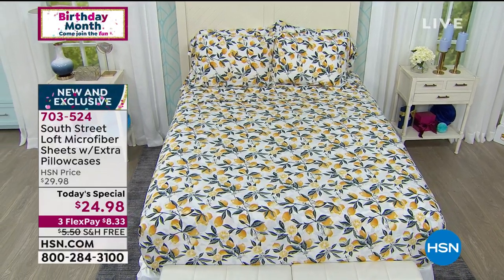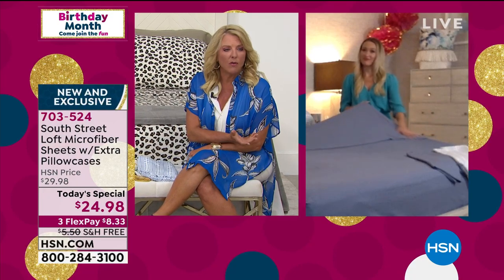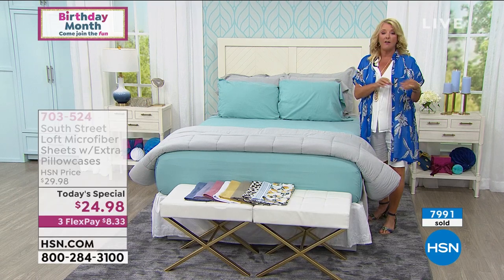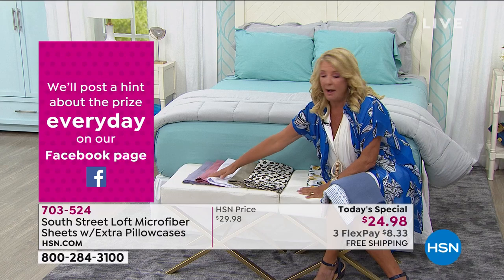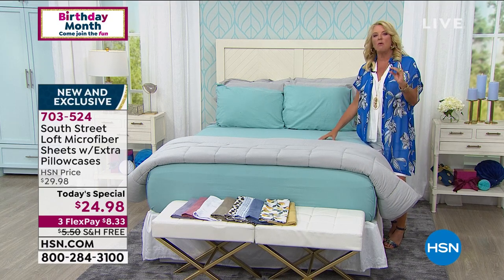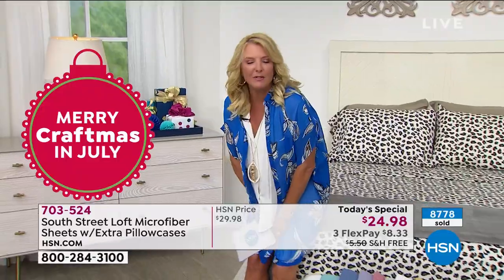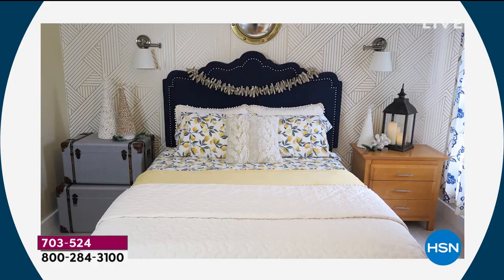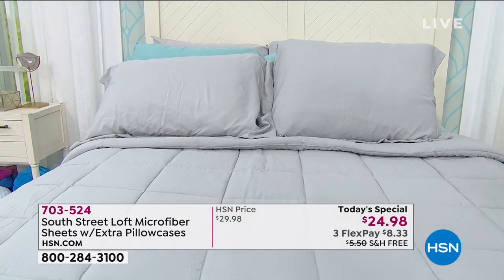South Street Loft Microfiber Sheet Set with Extra Pillow...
South Street Loft Microfiber Sheet Set with Extra Pillowcases
Drift off to dreamland with this comfortable microfiber sheet set. Available in an array of trendy colors and prints, these wrinkleresistant sheets have been garment washed for incredible softness.

    Flat sheet
    Fitted sheet
    4 Pillowcases (2 with Twin and Twin XL)

    Garment washing gives these sheets a livedin look, and provides ultimate softness and hand feel.